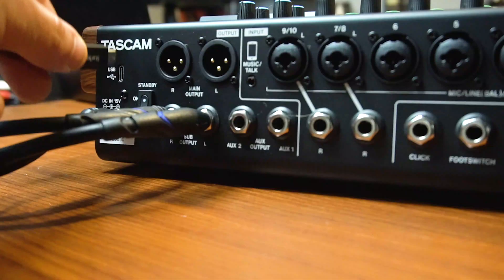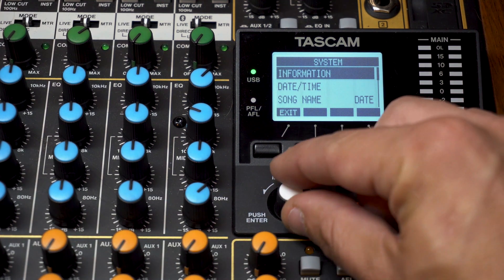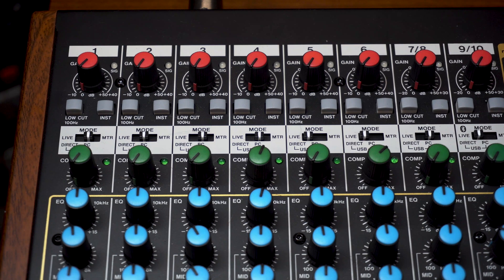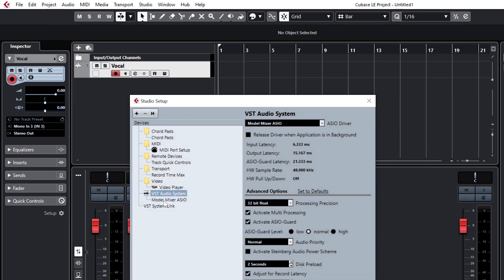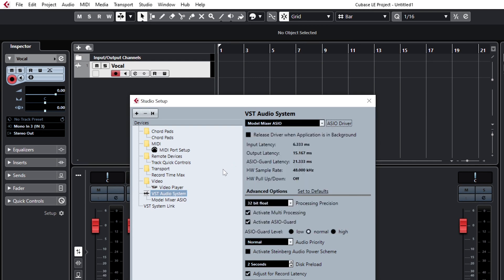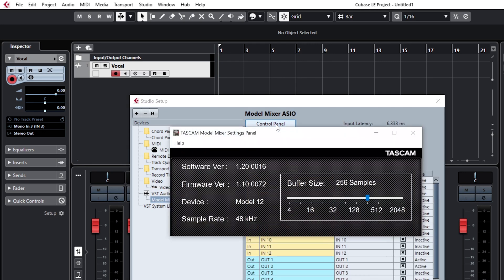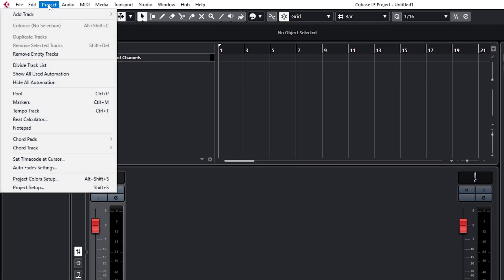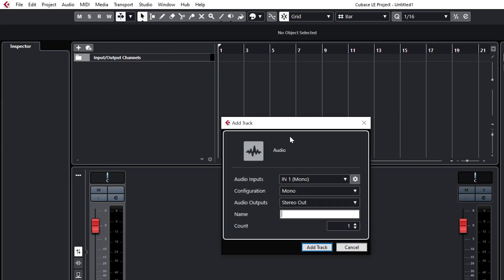TASCAM - Setting up Model Series Mixers with Cubase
Start recording now with this quick overview on setting up your Model 12, Model 16 or Model 24 with Cubase.